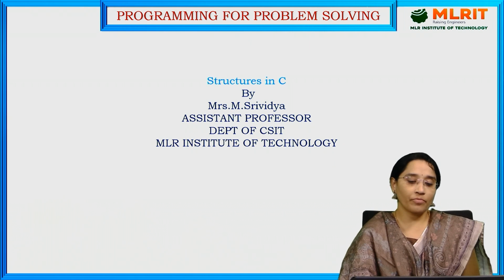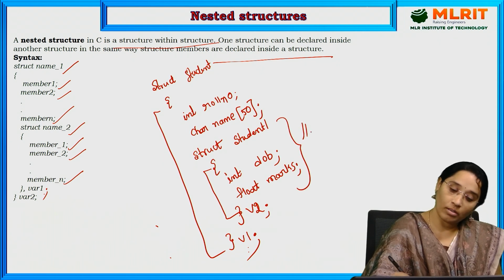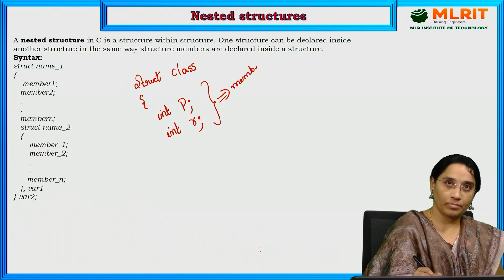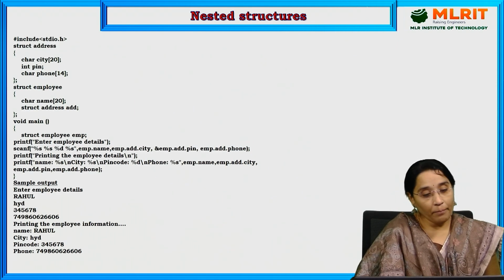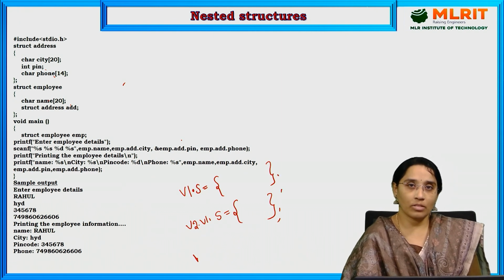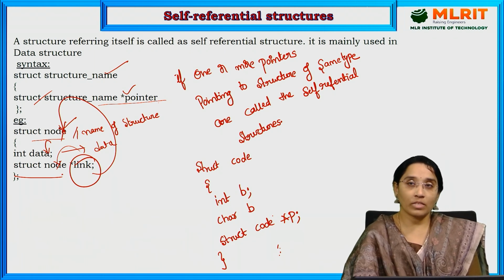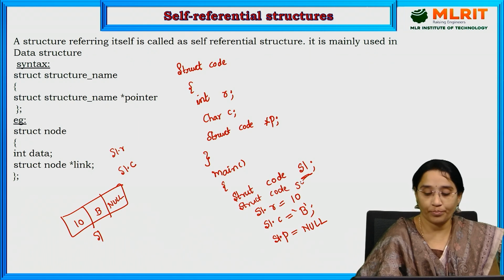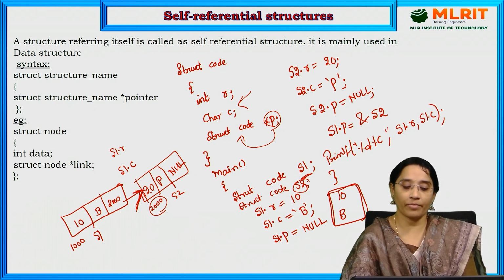LEC24| PPS | Nested Structures, Self Referenced Structures by Mrs. M. Srividya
LEC24| Programming for Problem Solving | Nested  Structures,  Self Referenced  Structures  by Mrs. M. Srividya
Assistant Professor